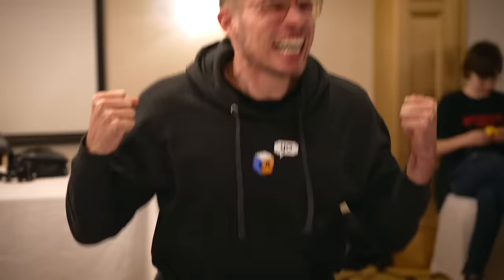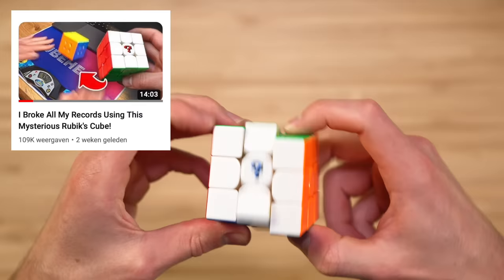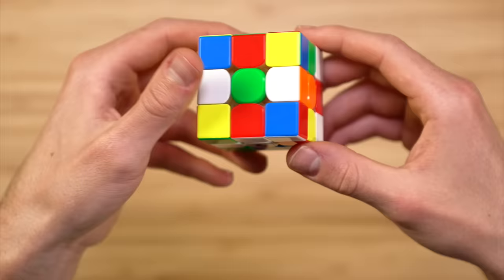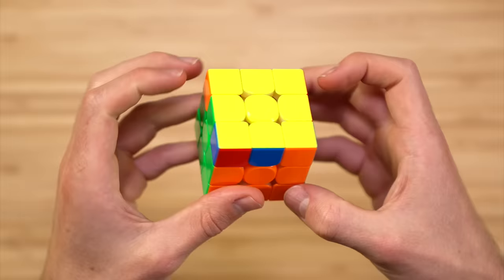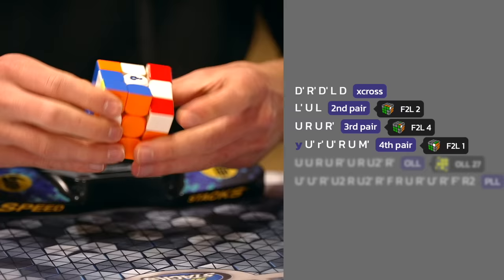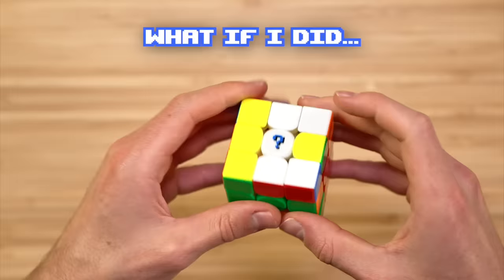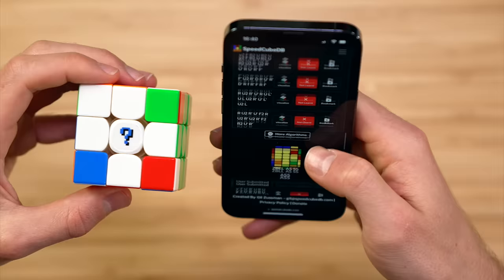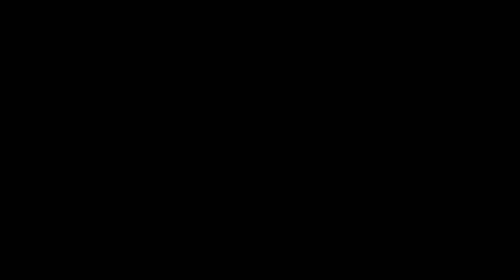Is This The Easiest Official Scramble? | 5.88 NR Reconstruction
Probably won't be breaking this any time soon 😳

🎥 CHAPTERS:
0:00 THE SOLVE
0:46 THE CUBE
1:07 THE SCRAMBLE
2:19 EASY BUT...
3:31 WHAT IF I DID...
4:21 COULD I HAVE DONE BETTER?

🙏 THANKS TO MY YOUTUBE MEMBERS:
Andres Patrick
xldxr1
White wolf gaming
cyoubx
Dovelson DC
Charlotte
Suzane Coelho
CubeLogger
solver5k
TheLeftyCuber
Nan Fung
PhilYu
Franklin van Velthuizen
Pedro Gaming
Bruno Vervoort
CampingCuber
MeDoMeer
Combo Cuber
Ryan Beck
BOMBCUBES
Nathan Rahrig
Carmello Peru
Supple Wrist72
Mr Awesome
Justin Lightner
Armen
curious Nic
Elijah Durnell
Cubeshroom
Partypooper
CubePro
Like2cube
Shaun
NoviiceGamers
imjjmiz
Suave@
RUBIXERS
snnok
e r i k a
yo0DaA
Jai Gulyani
ChewbaccaCuber
Elias
Chengxu승욱
Dante Reggiani
Caxalotl
Mehmet Fatih Sanchez
Kosta Davcevski
Einar Kvam Lundberg
LUKAH65
cubingchilling
Kiajel Pillay
Sam
Hydrogen380
Sarah Cubes
loft
Bastian köppen
Anghika
Mistaken
vincent
Rex Kwong
Cube Hub
TiniDaBeast Gaming
That second cuber
Goku B28
Fajar
Some Dude
BuzZeR_RL
Sascha Schulze
Brian Thompson